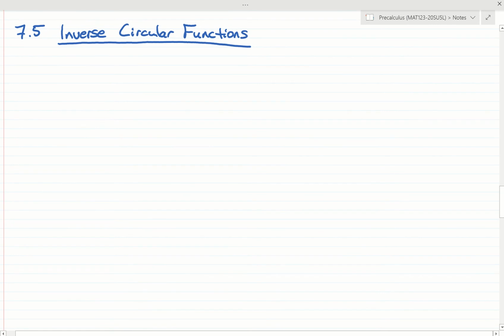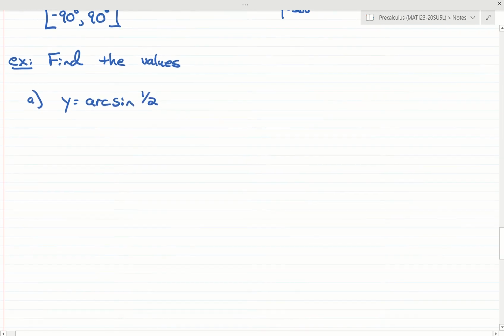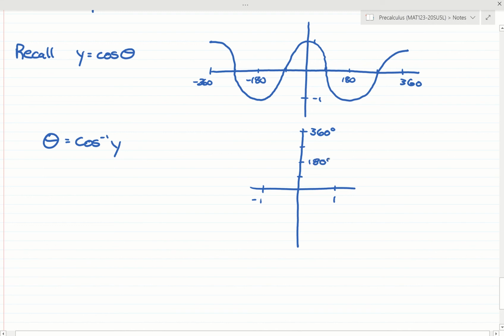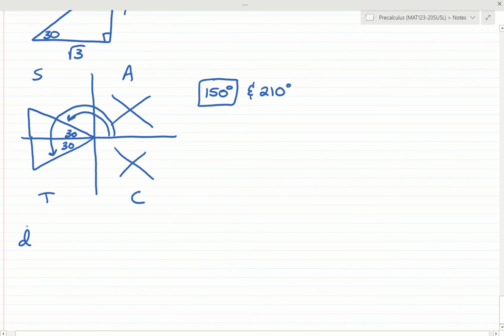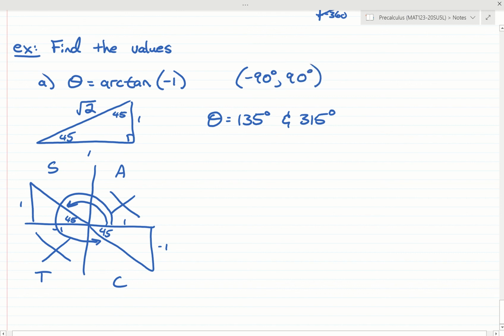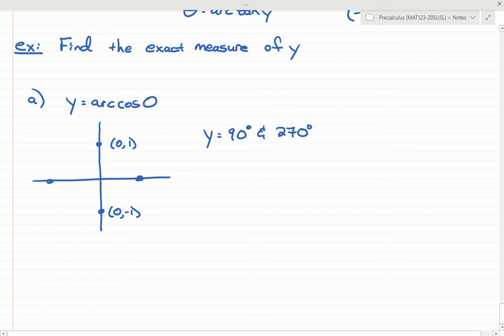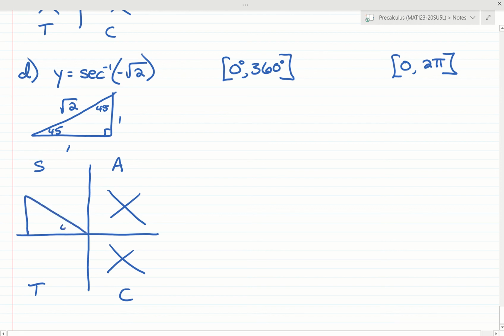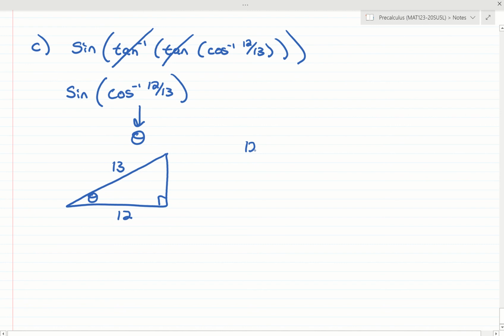7.5 - Inverse Circular Functions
7.5 - Inverse Circular Functions